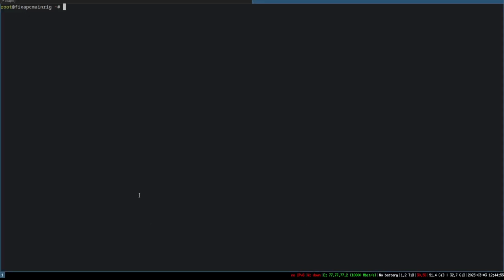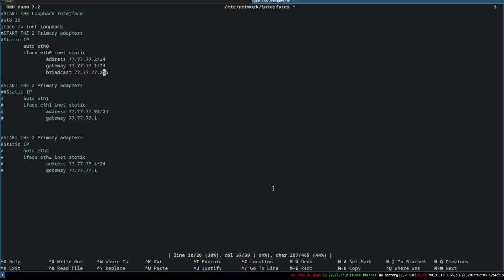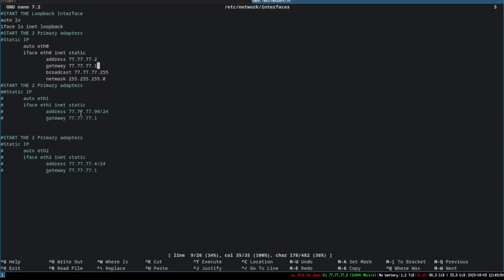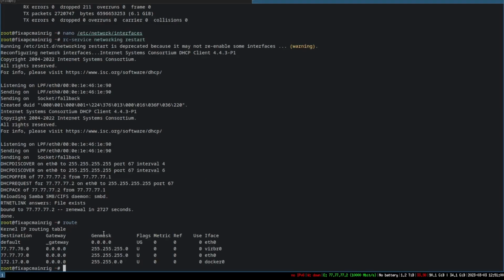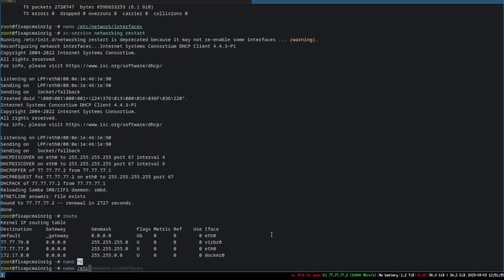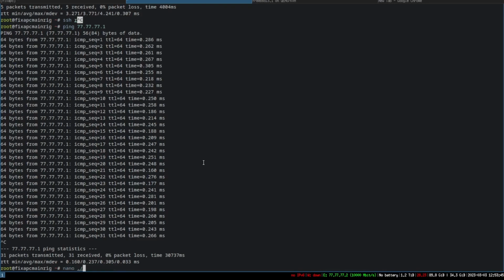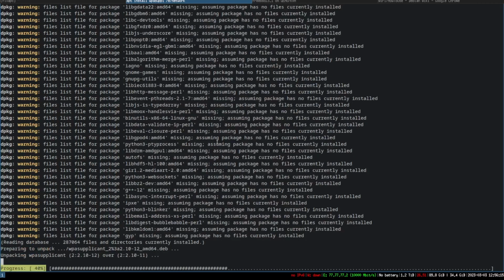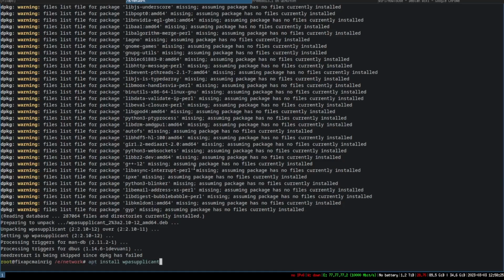Debian / Devuan Basic Networking Tutorial And Overview